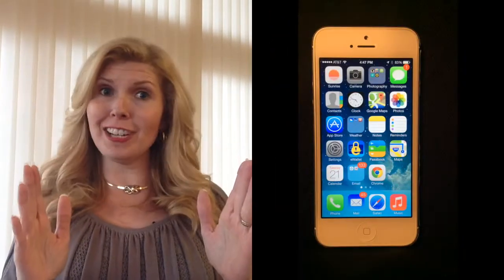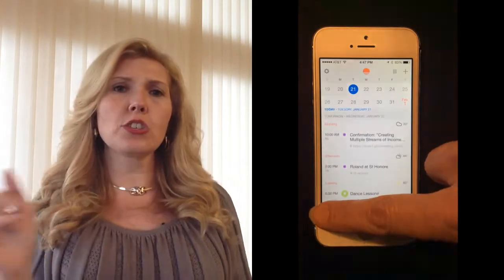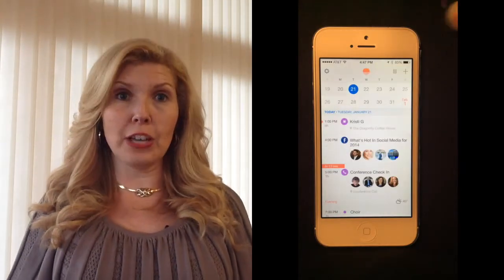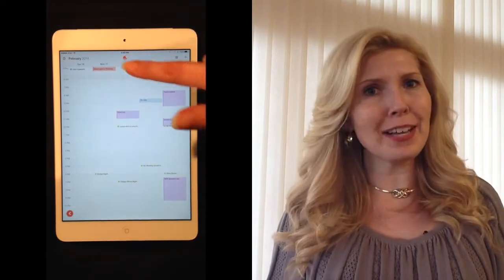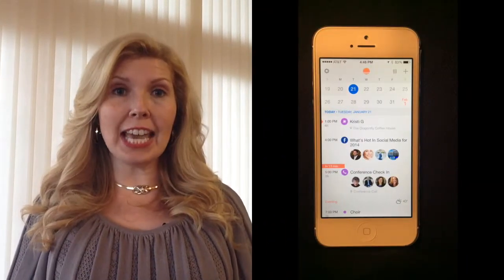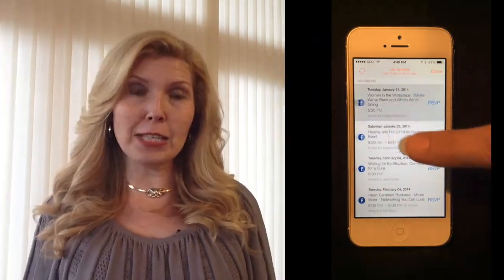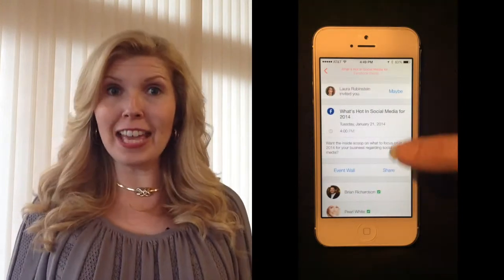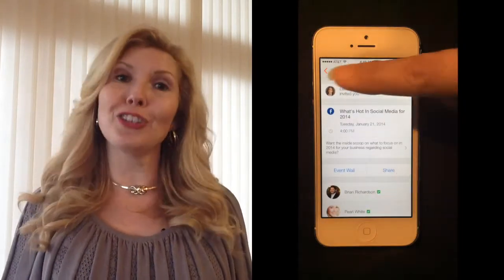Integrate your calendar and social media using Sunrise calendar app for iPhone and iPad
Sunrise is a free, beautiful calendar app for iPhone and iPad. This free app works with Google calendar.